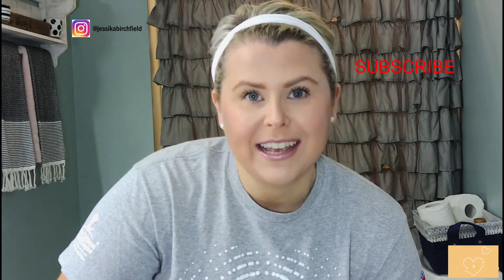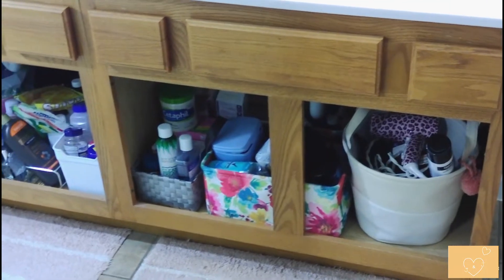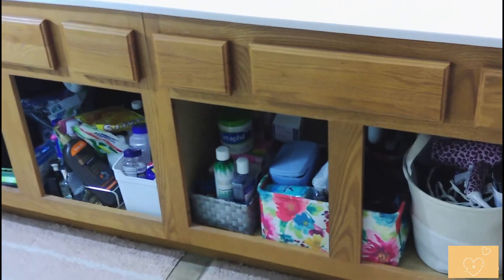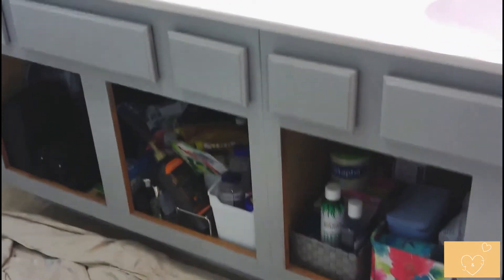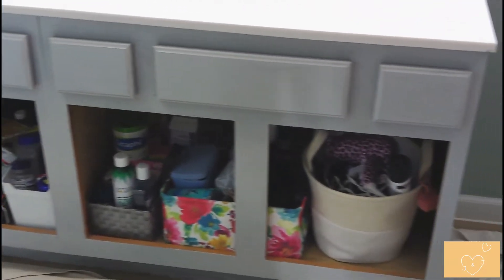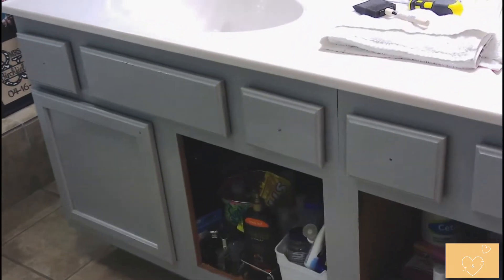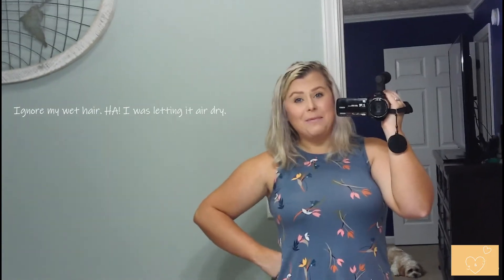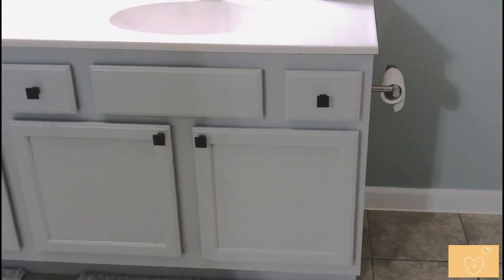DIY: Painting Bathroom Cabinets WITHOUT Sanding! CHEAP!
Watch this video to see how I transformed our bathroom cabinets without sanding them, AND it was super cheap!

Valspar Cabinet Paint
Hardware - Amazon